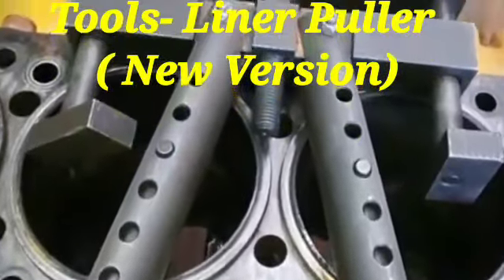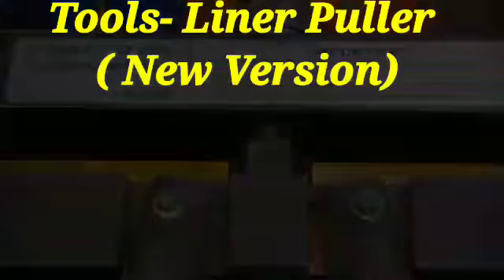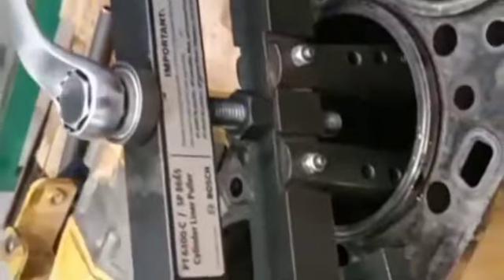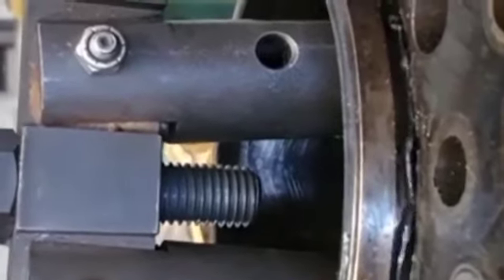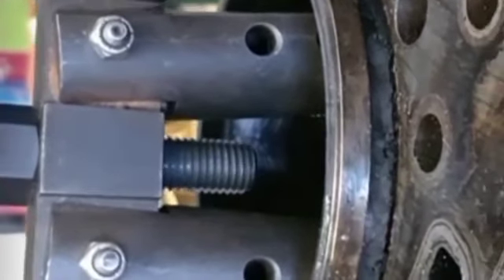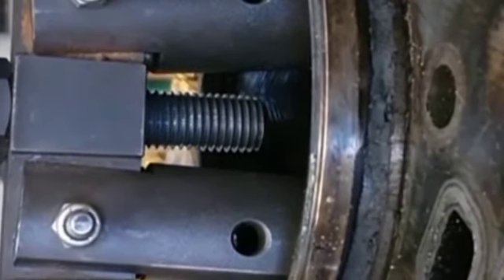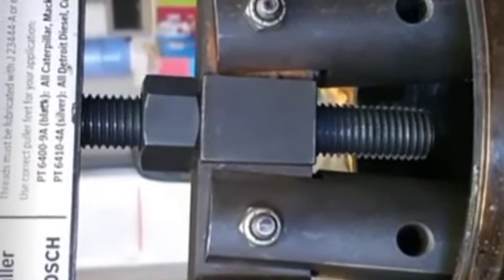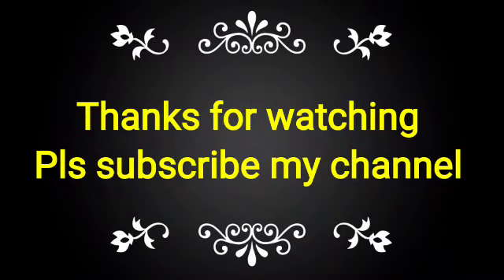Tools- Cylinder Liner Puller (New Version) How to remove Cylinder Liner.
Tools- Liner Puller (New Version)